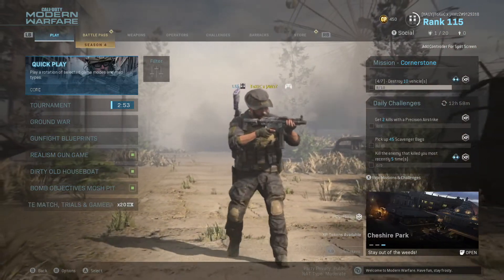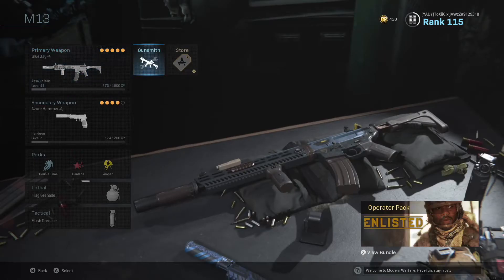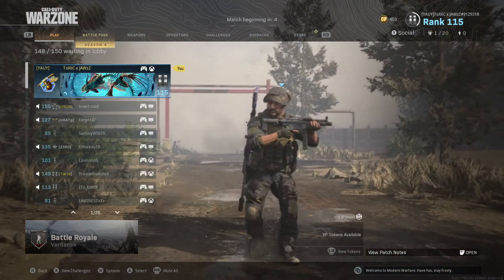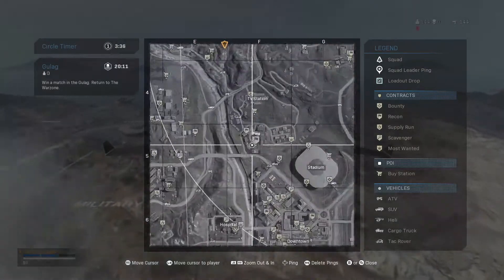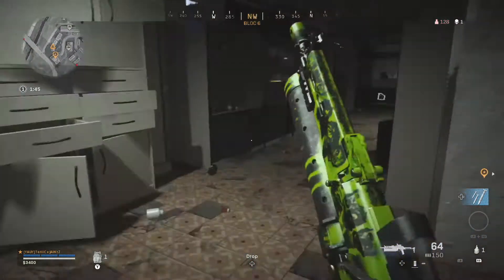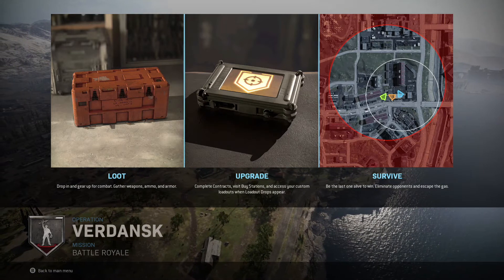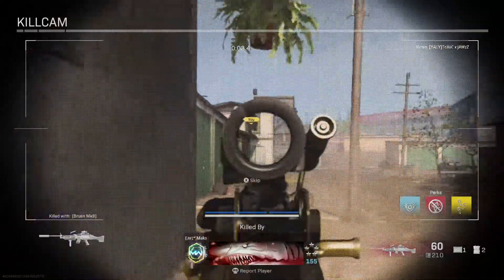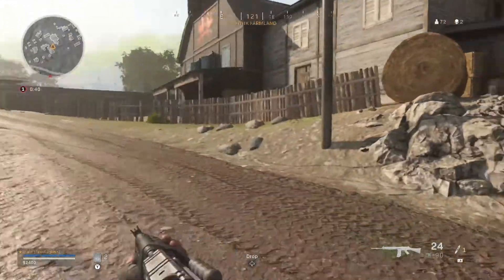My Loadouts and Solo Warzone!!!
This is the beginning, the first "real" video since the return video. I'm excited to see what the future brings this channel. In this video I go over my Call of Duty Modern Warfare loadouts and play a few games of solo warzone!